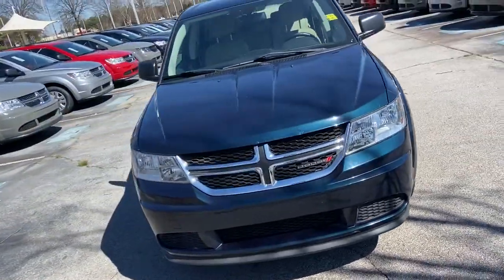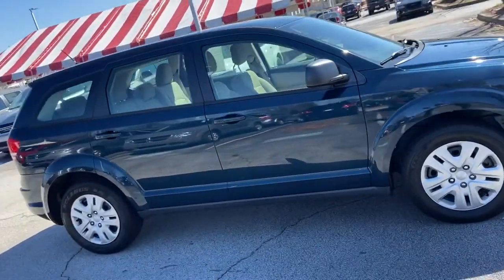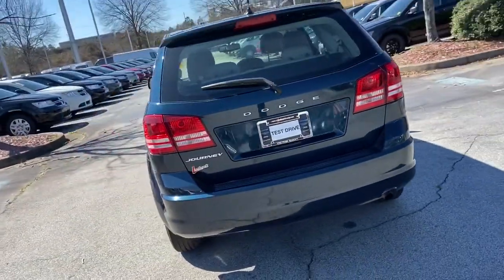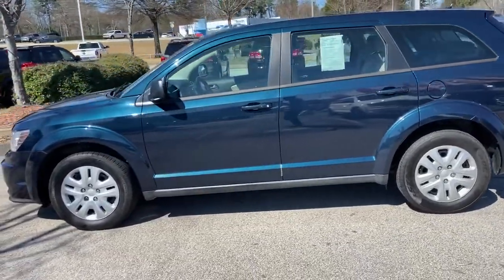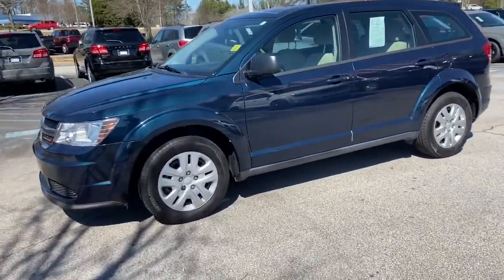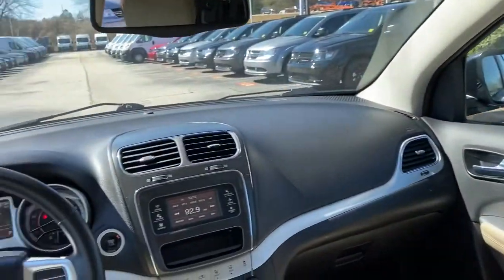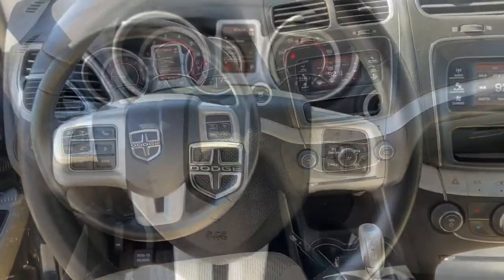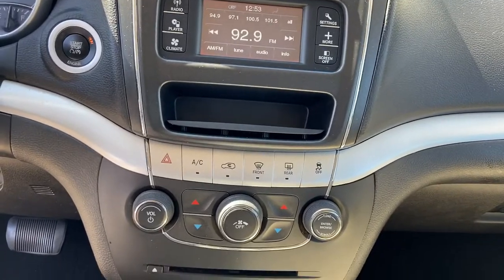2014 Dodge Journey Morrow, Stockbridge, McDonough, Atlanta, Decatur, GA L62335B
Fathom Blue Pearlcoat Used 2014 Dodge Journey available in Morrow, Georgia at Landmark CDJR of Morrow. Servicing the Stockbridge, McDonough, Atlanta, Decatur, GA area.
2014 Dodge Journey American Value Pkg - Stock#: L62335B - VIN#: 3C4PDCAB2ET115777

Hassle Free Pricing!, Journey AVP, 2.4L I4 DOHC 16V Dual VVT, 4-Speed Automatic VLP, Lt Frost Beige/Black Cloth, 17 Wheel Covers, 17 x 6.5 Steel Wheels, 2nd Row 40/60 Tilt & Slide Seat, 3rd Row 50/50 Fold/Reclining Seat, 6 Speakers, Air Conditioning w/3-Zone Temperature Control, AM/FM radio, Audio Jack Input for Mobile Devices, CD player, Delete Cargo Compartment Cover, Easy Entry System Seat, Flexible Seating Group, MP3 decoder, Power steering, Power windows, Quick Order Package 22D American Value Package, Radio data system, Radio: Uconnect 4.3 AM/FM/CD/MP3, Rear Air Conditioning w/Heater, Rear window wiper, Remote keyless entry, Speed-Sensitive Wipers, Steering wheel mounted audio controls, Variably intermittent wipers. Recent Arrival! Odometer is 44654 miles below market average! 19/26 City/Highway MPGShop the GIANT daily, as inventory changes often. We price to market to ensure our customers are receiving the very best price! Shop with confidence and ease with our simple Hassle Free Pricing! Skip the back and forth and shop with peace of mind! All prices & payments plus tax, tag, title (or TAVT) & GA WRA fees. Financing with approved credit. Must print out and present at dealership upon arrival to receive the special Internet price. All pricing subject to modification without notice. Dealer is not responsible for typographical errors. Please verify offer details with Dealer Representative prior to sale.